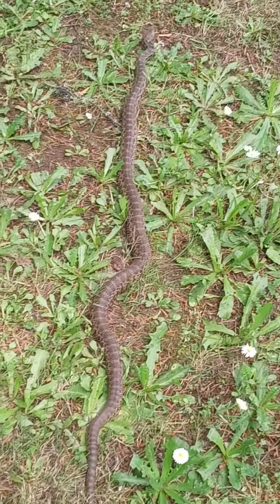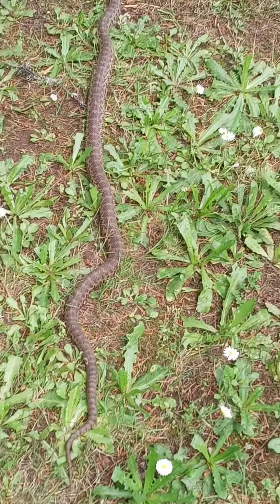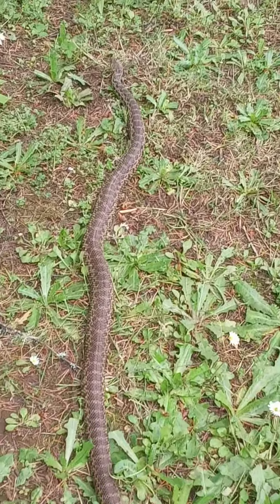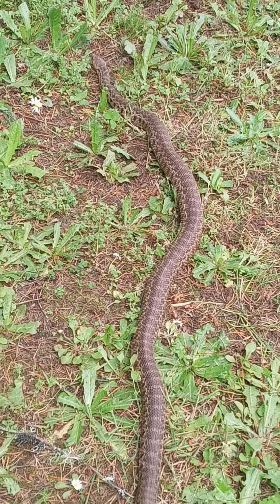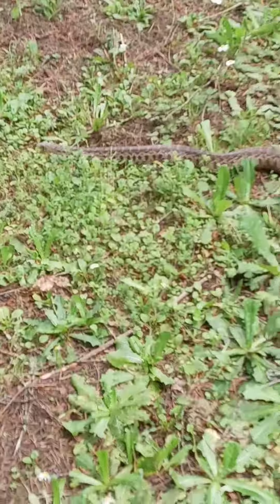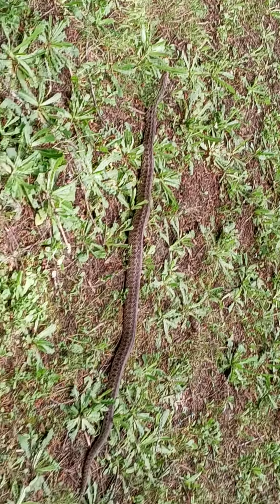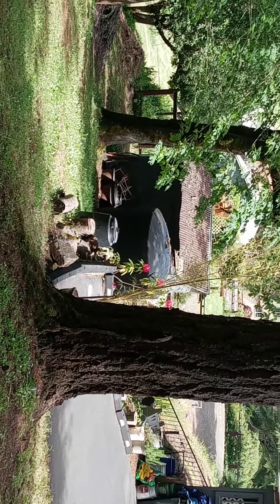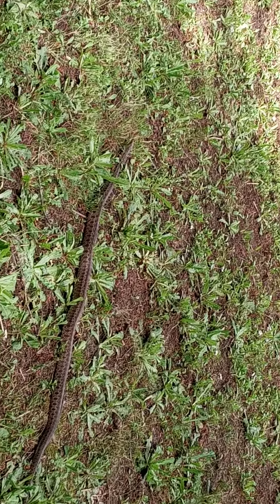Bull snake in my yard!!!